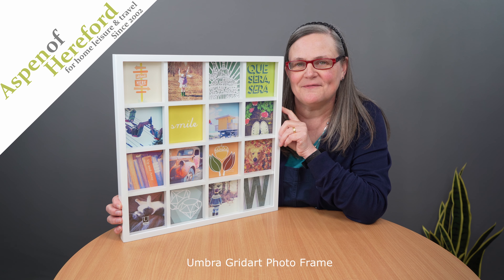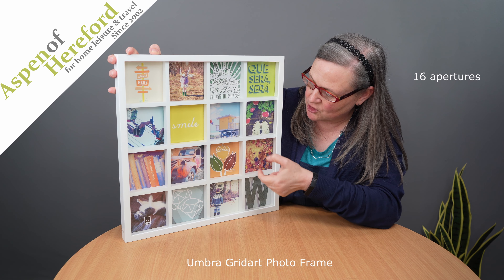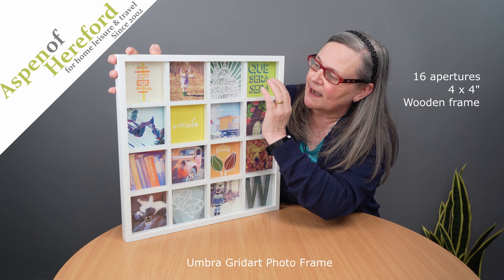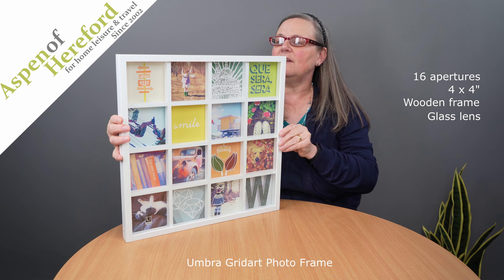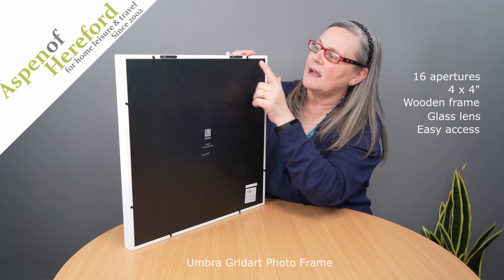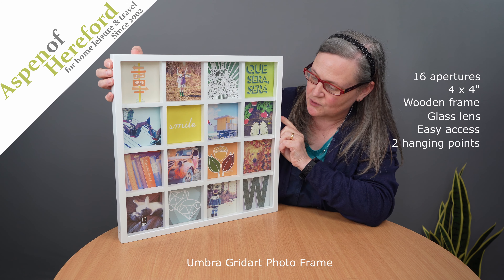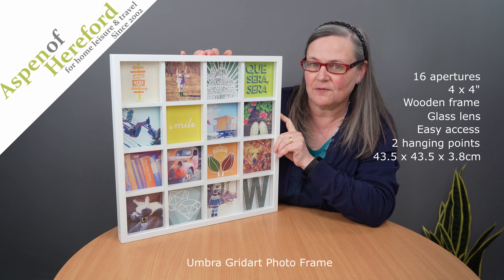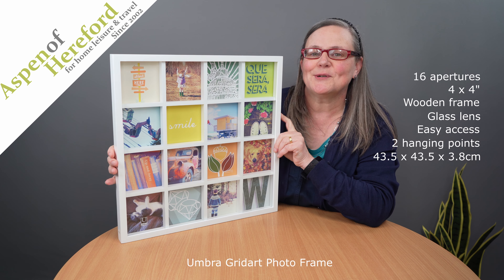Umbra Gridart 16 4"x4" Pictures Photo Frame - Aspen of Hereford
The Gridart Photo Frame from Umbra is a 16 aperture frame, a lovely way to display precious memories.  Why not use to remember a holiday, special occasion, artwork or crafts. The 4x4 apertures are a perfect size to customize a lovely frame.